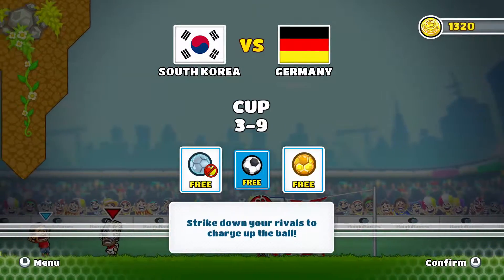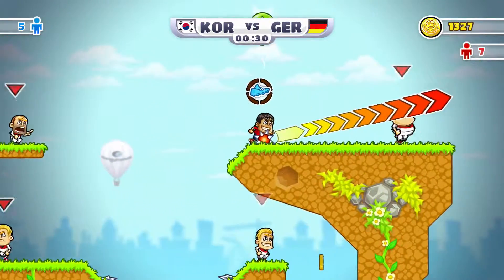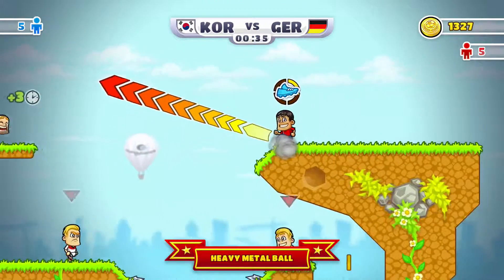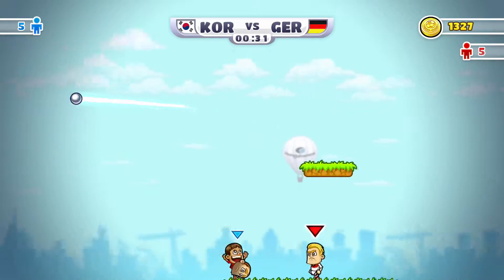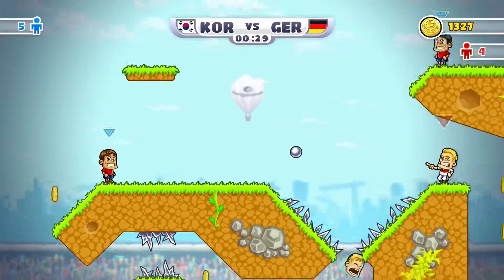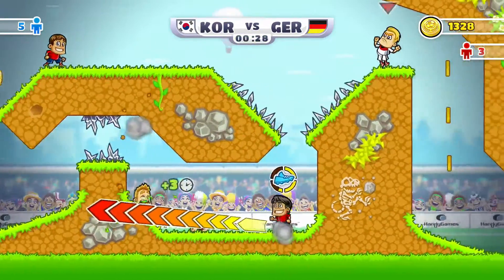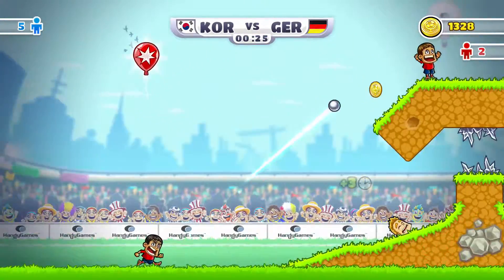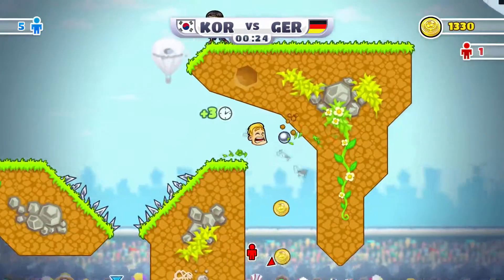Super Party Sports: Football 3 Trophies Guide 3-9 (Xbox One)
In this video, we show you how to earn 3 trophies on level 3-9 from the game ‘Super Sports Party: Football’ for the Xbox One. Video was Recorded and Voiced by The Hidden Levels one and only Sangriaz.